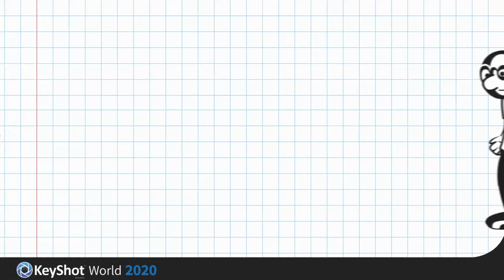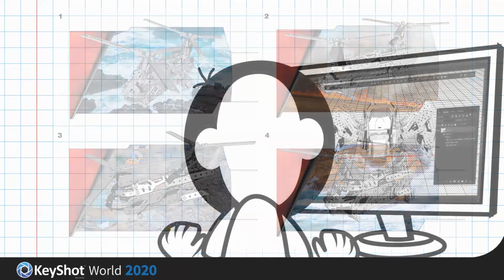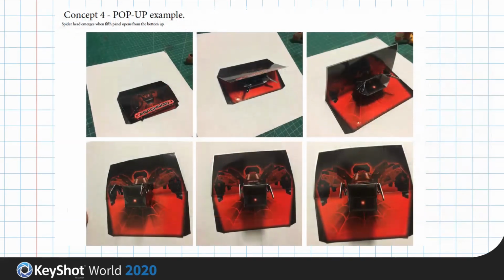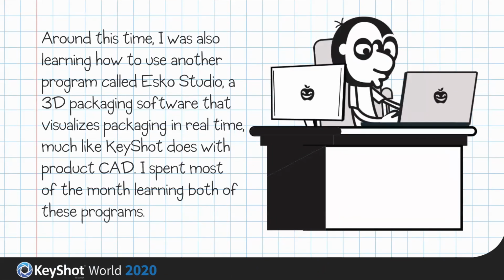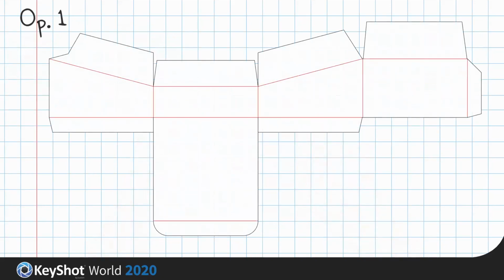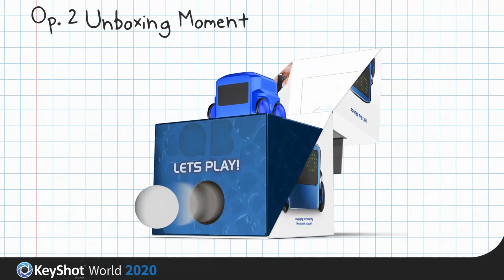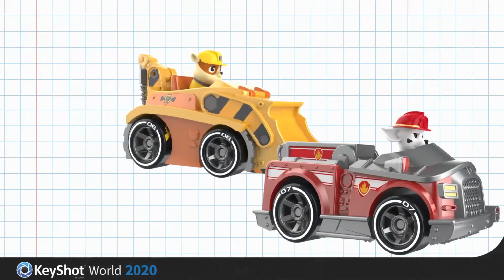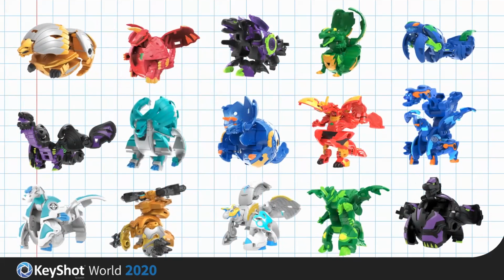Virtual KeyShot World 2020 - Diary of a Wimpy Package Designer - George Olarte (LIVE)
Hear from George Olarte from Spin Master as he details his journey from 2D to 3D, using KeyShot to help in the process of packaging concepts and production visuals.